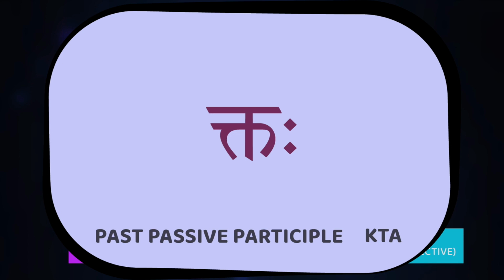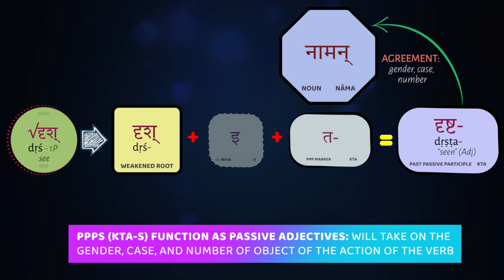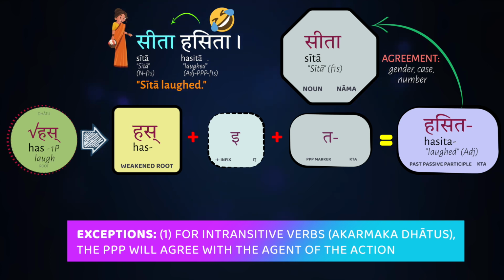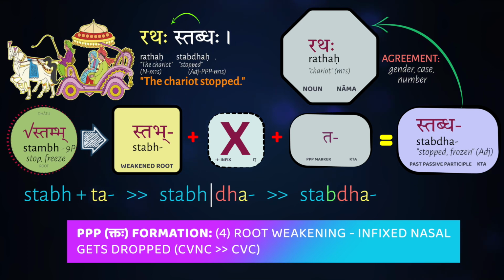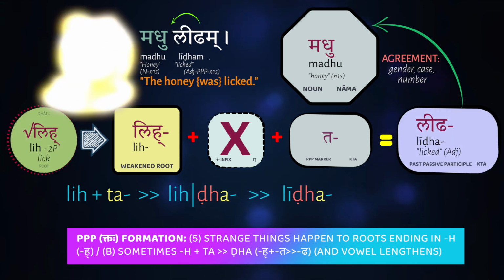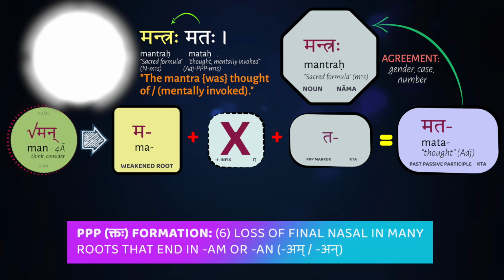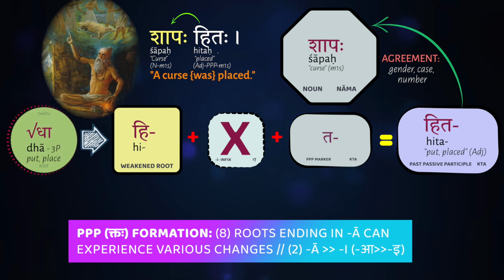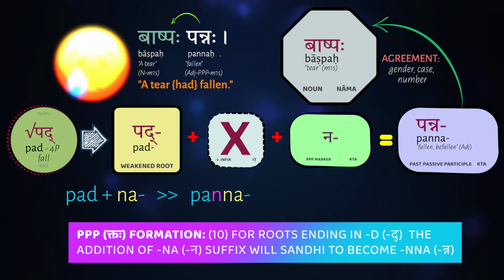Introductory Sanskrit @ UBC [9.4]: Forming PPPs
We talk about how past passive participles (क्तः/भुते कृदन्तः) are formed, and go through several examples of regular and irregular types.